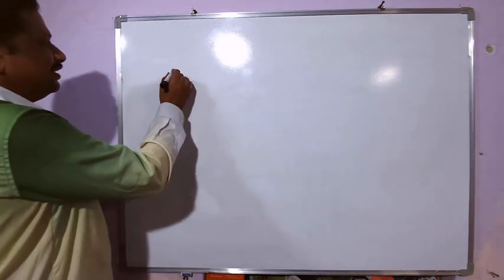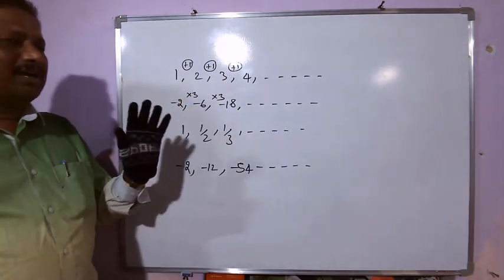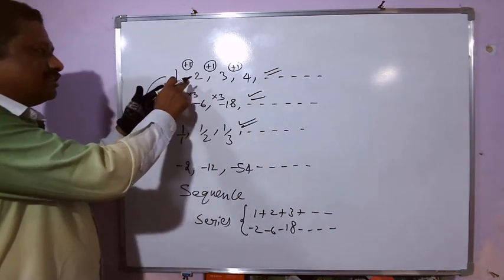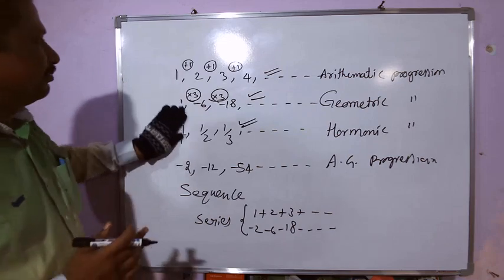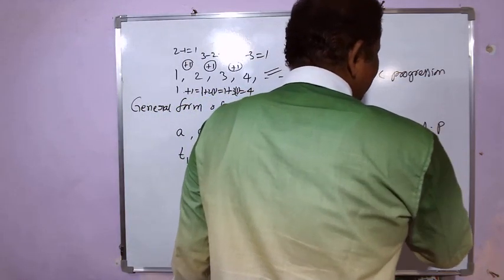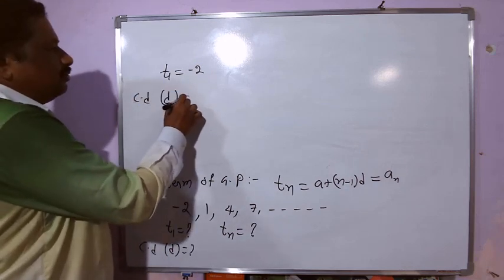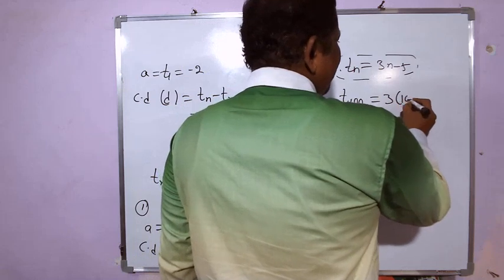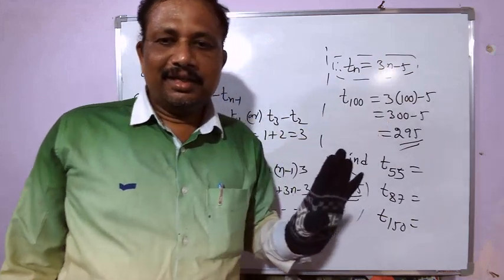ARITHMETIC PROGRESSIONS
arithmetic progression
masterTrigonometryforaieeeamcetpart1 problem-solving